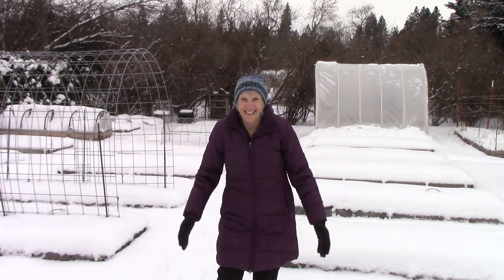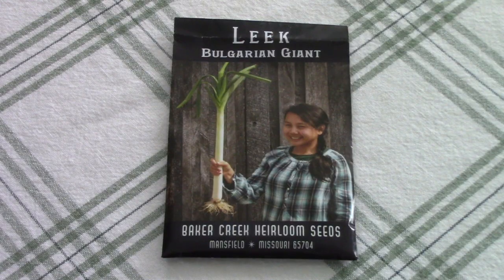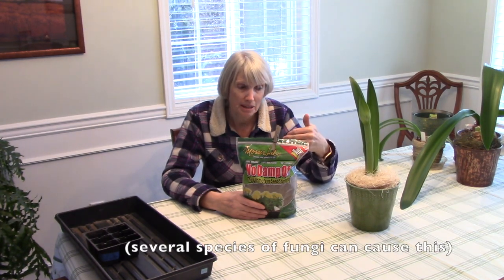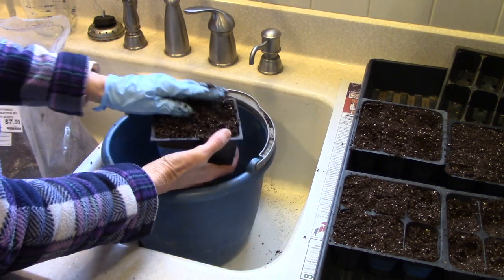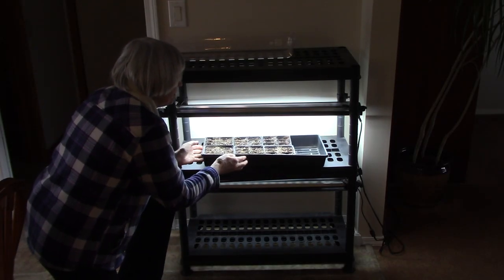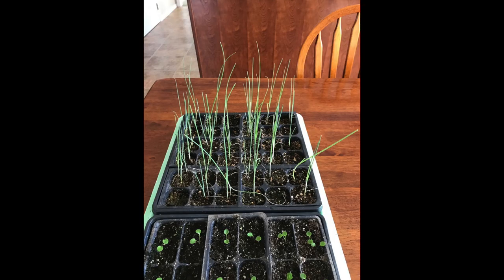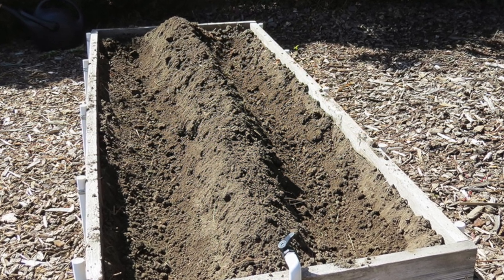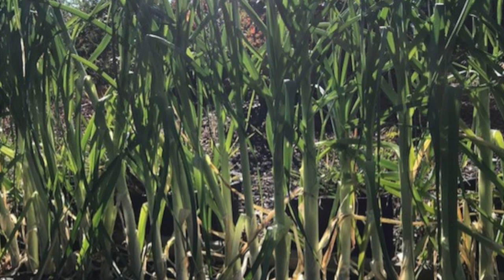Grow Leeks: Everyone Can Grow a Garden (2022) #1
Author and columnist Susan Mulvihill explains how to grow leeks and the changes she intends to make in her growing method this year. From Susan's in the Garden, SusansintheGarden.com. Susan gardens in Spokane, Wash. While most of the area is in hardiness zone 6, her garden is in a microclimate, making it zone 5b.

If you're interested in the Little Dibby seed-planting tool, here is a link to Susan's friends' Etsy